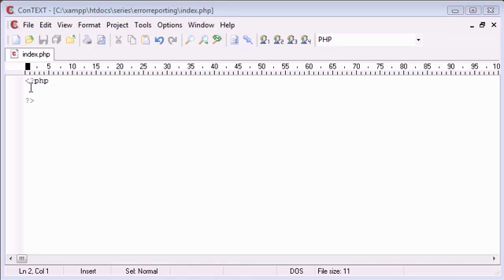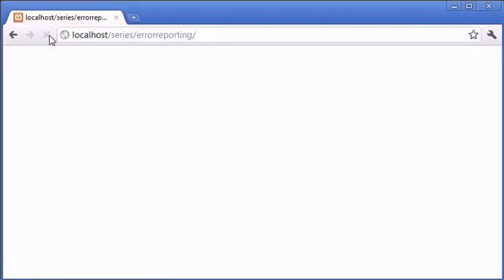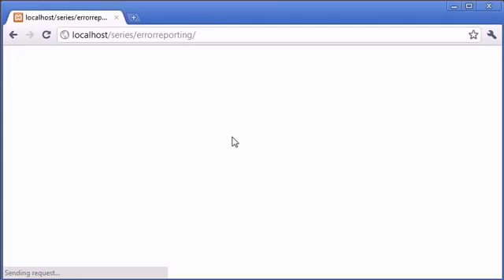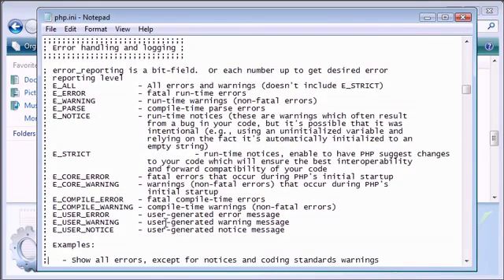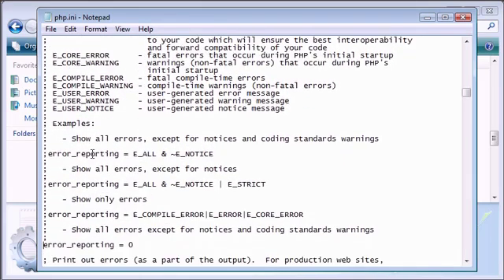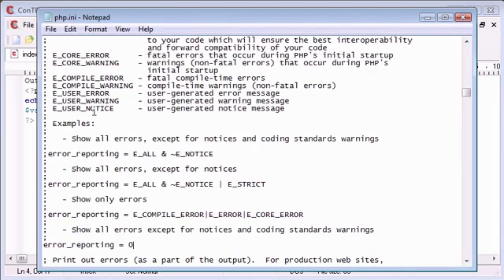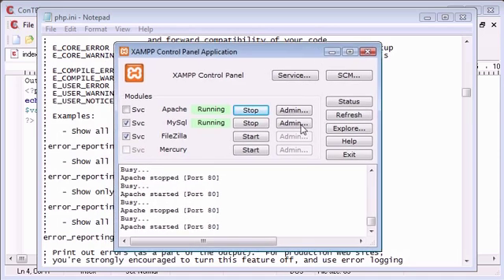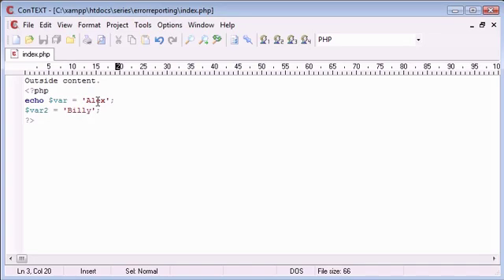Beginner PHP Tutorial 14 Error Reporting 1